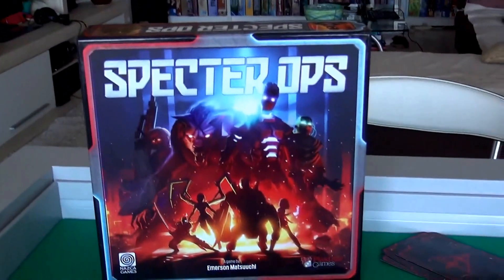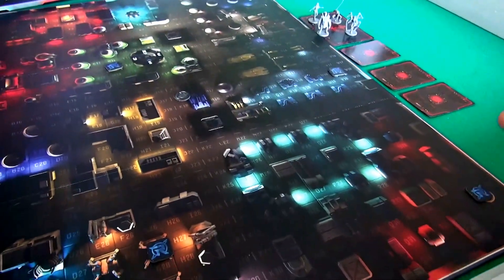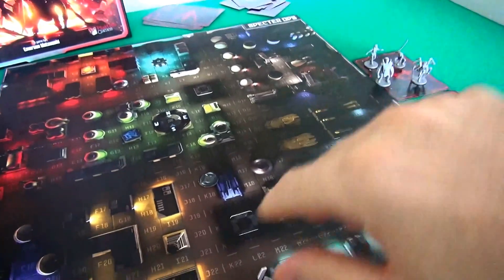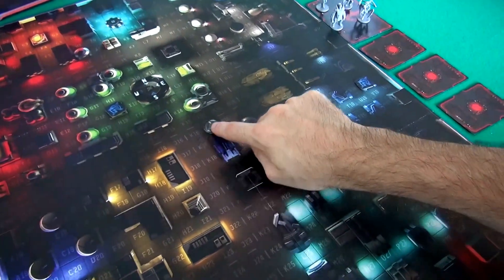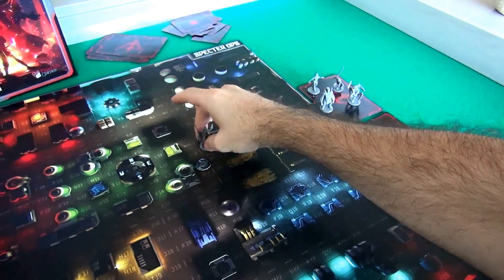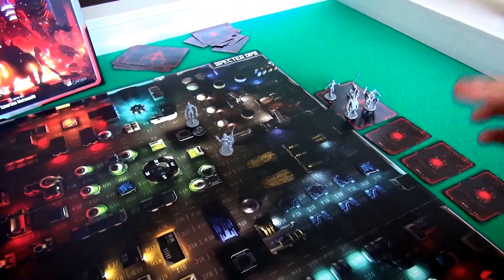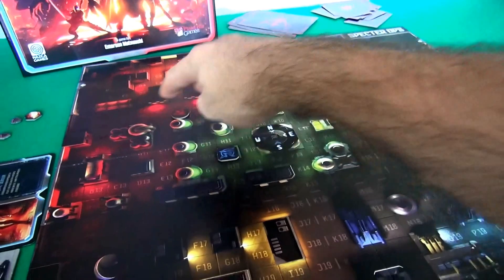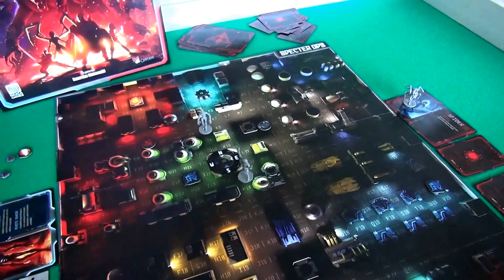Specter Ops Gameplay Runthrough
A video outlining gameplay for the boardgame Specter Ops.

3:48 He can move 5 spaces not 6